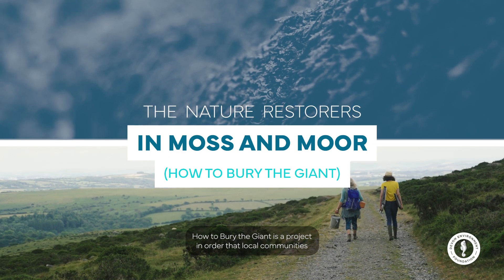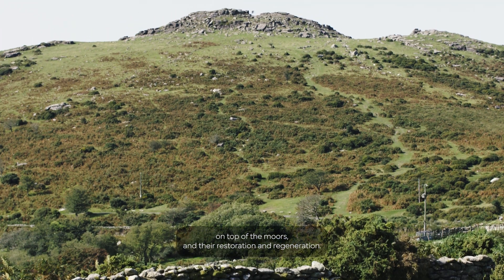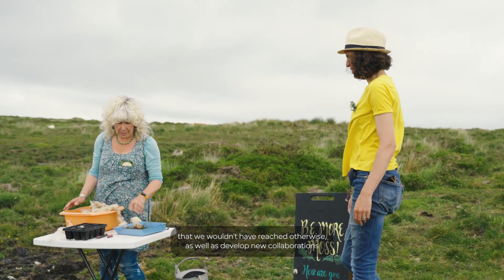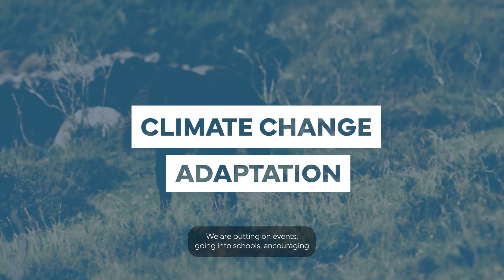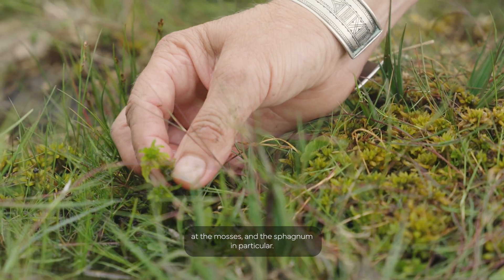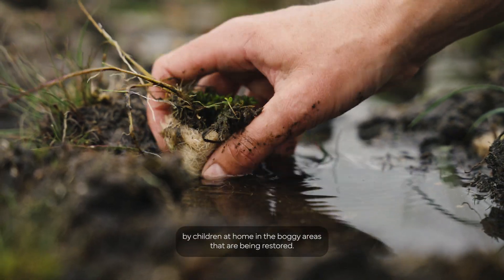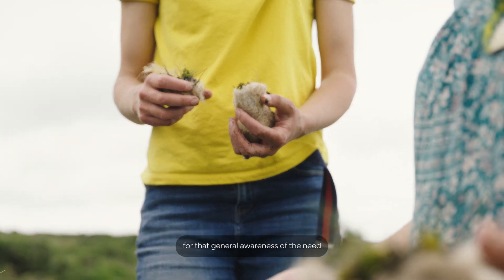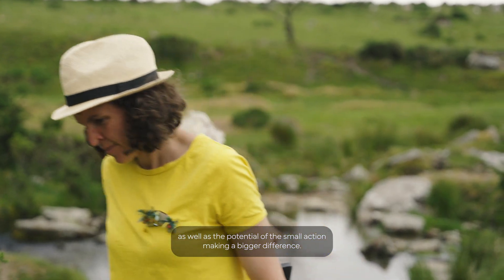The Nature Restorers: In Moss and Moor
'The Nature Restorers' series spotlights uplifting stories of grassroots nature restoration in Devon, showing the power of channelling funds to the local projects who are best-placed to restore nature in the places they love.

In Moss and Moor is an innovative project experimenting with ways to restore and regenerate peatlands with the communities who live nearby, such as by growing sphagnum moss and transplanting it onto the moor to discover whether this practical approach can deliver results at significant scale to help tackle climate change and restore nature.

Devon Environment Foundation specialises in identifying the most innovative and impactful grassroots nature restoration projects in Devon, providing them with vital kick-start or scale-up funding to amplify their work.

Help DEF raise vital funds to support more brilliant projects like this by spreading the word and/or by making a donation

Together we can make even more good things happen for nature in Devon!